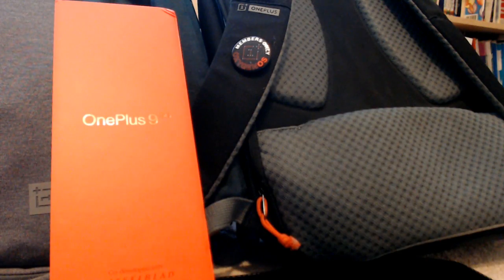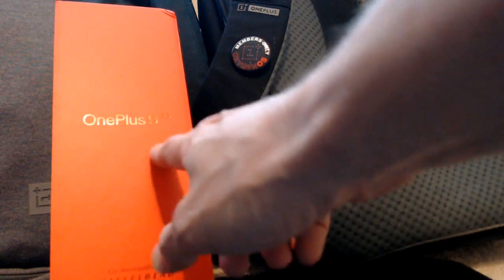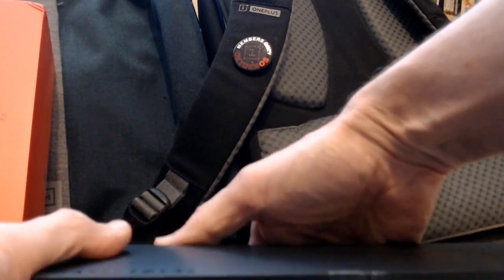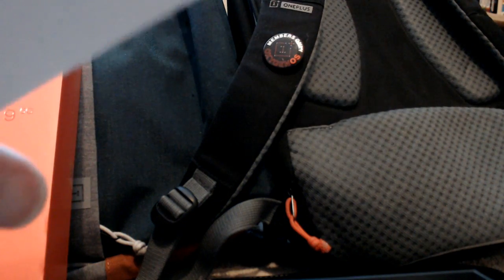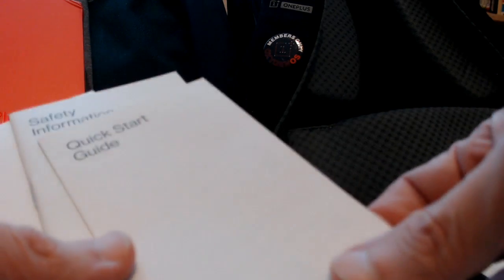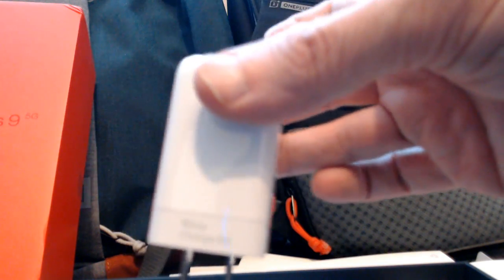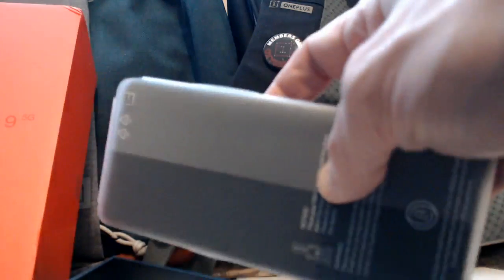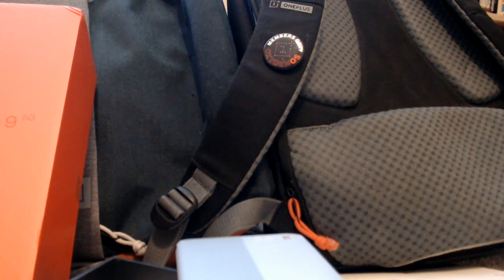OnePlus 9 Unboxing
I won a OnePlus one via Twitter contest and created this unboxing video after receiving it.  I was hoping to receive the Winter Mist color variant but the Astral Black arrived instead and honestly, it probably doesn't even matter because this phone is so slick you're going to need a case or skin for it.

A Blackview BV4900 review will up soon and then I'll review this OnePlus 9.